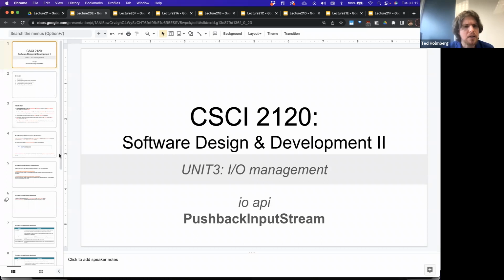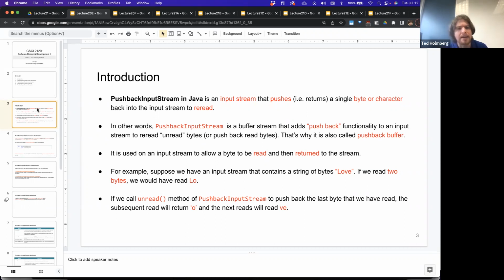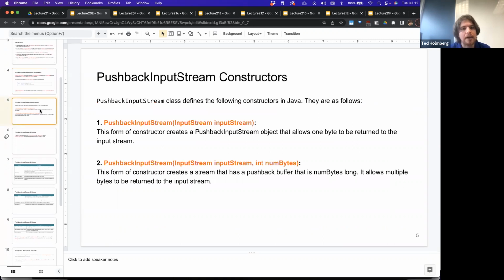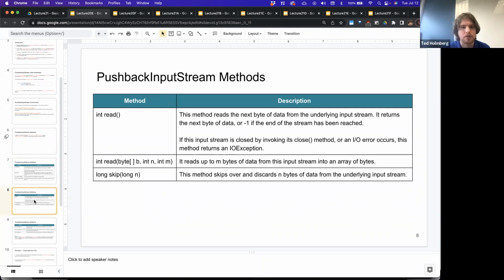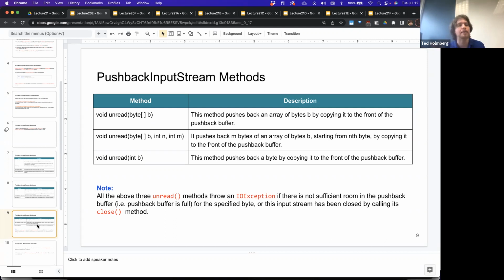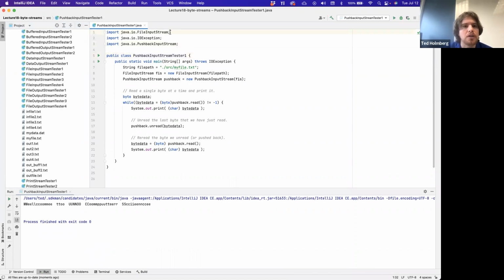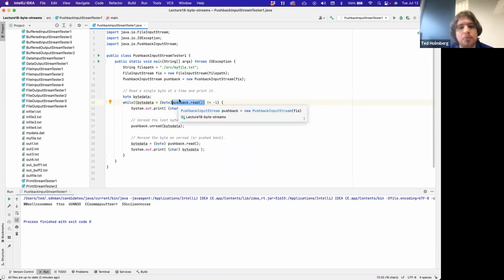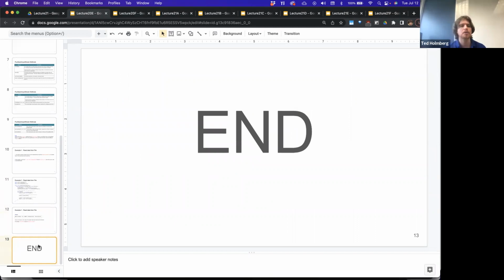CSCI2120 - Lecture 21A: Unit3-IO - PushbackInputStream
Lecture 21A.  PushbackInputStream class

Overview:
1. Introduction
2. PushbackInputStream class declaration
3. PushbackInputStream constructors
4. PushbackInputStream methods
5. PushbackInputStream Examples